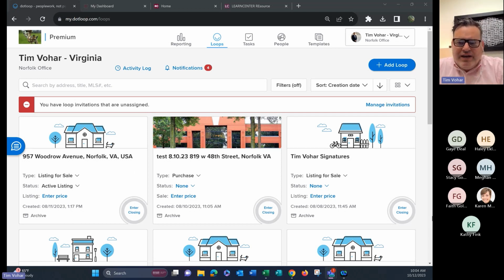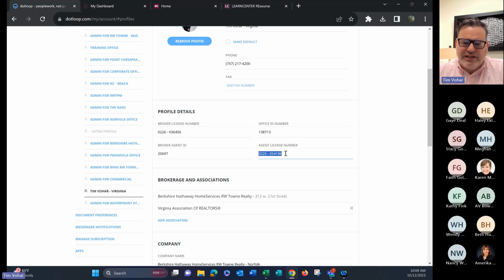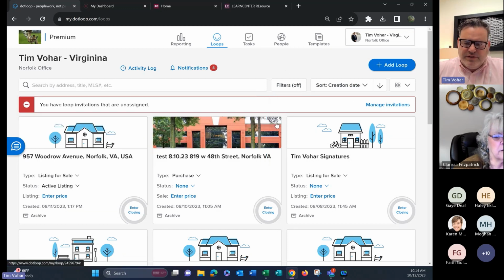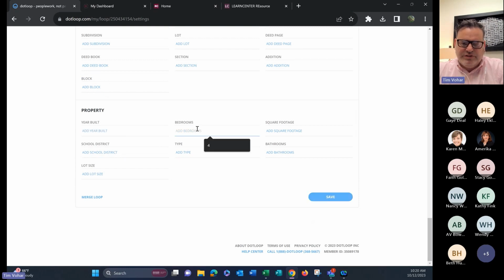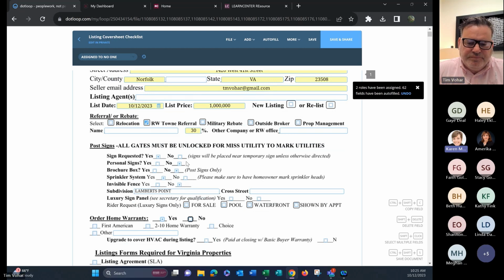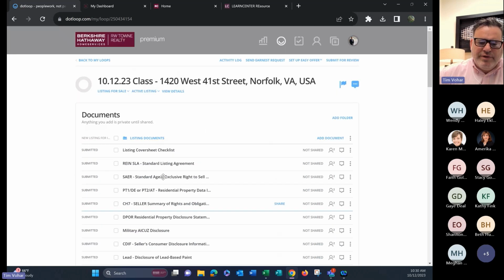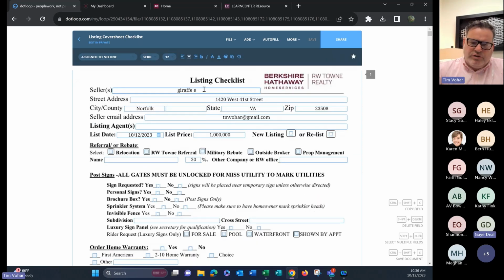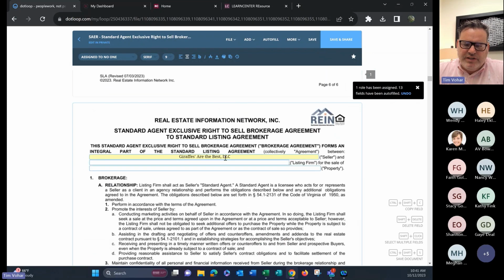Dotloop 101 10/12/2023